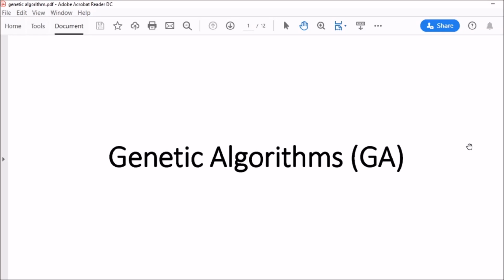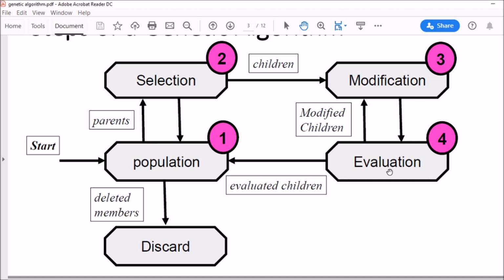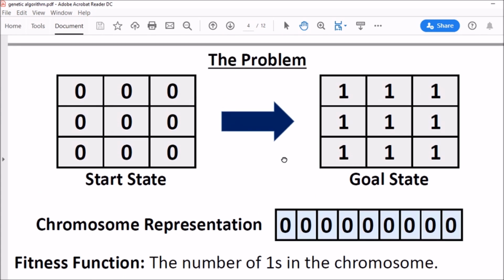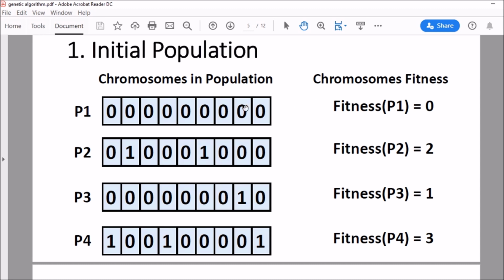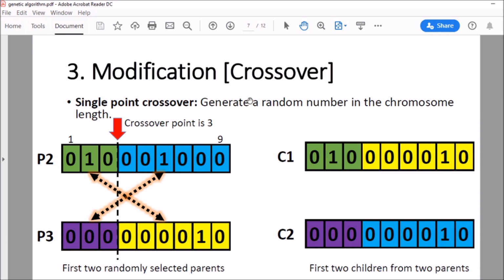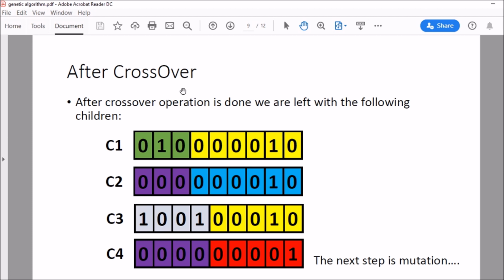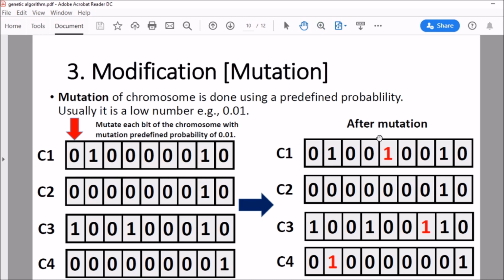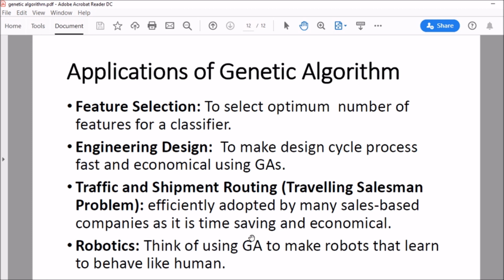Local Search and Optimization - Genetic Algorithms (GAs)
This video lecture is part of the series of lectures for the Artificial Intelligence course (Spring 2020 semester) held in the Department of Computer Science at the National University of Computer & Emerging Sciences, Peshawar Campus.

Tutor: Dr. Hafeez Ur Rehman
All students are requested to give their feedback to improve the course.